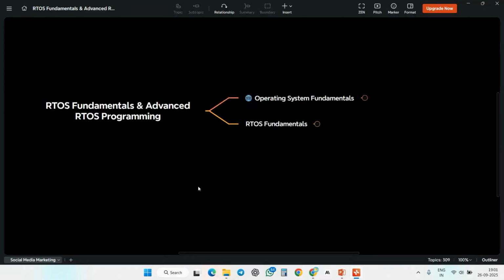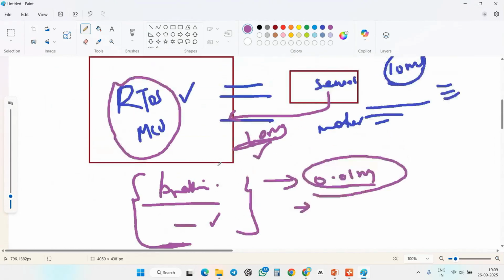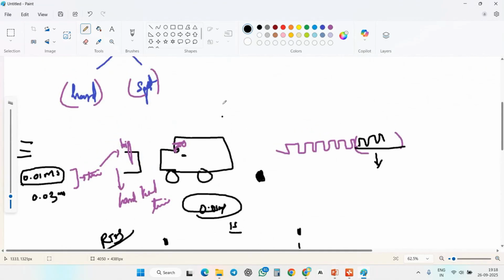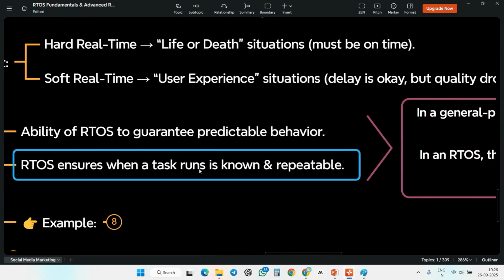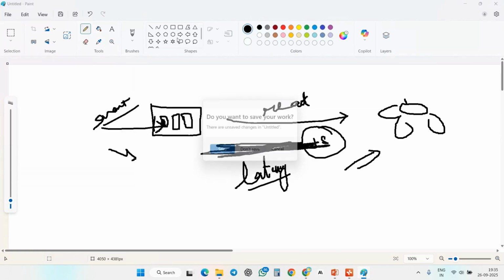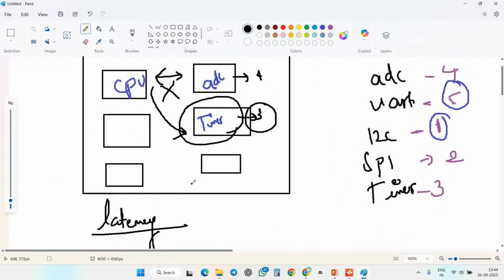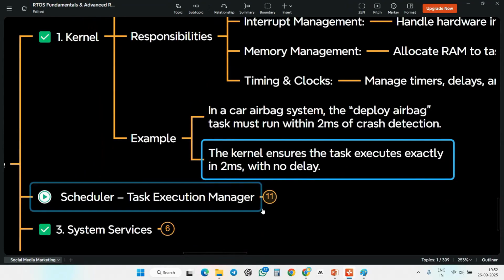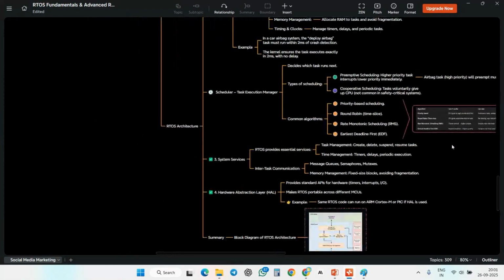"RTOS Fundamentals Explained | Every Embedded Engineer Must Know"